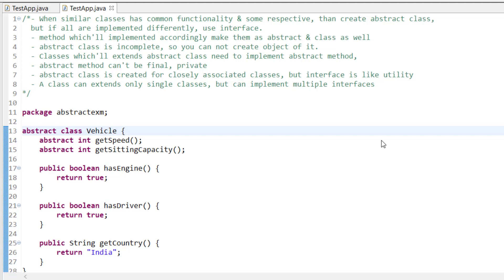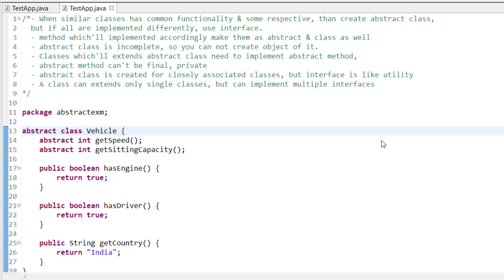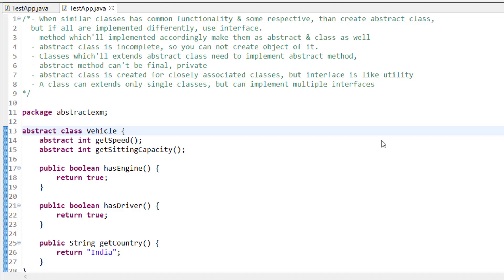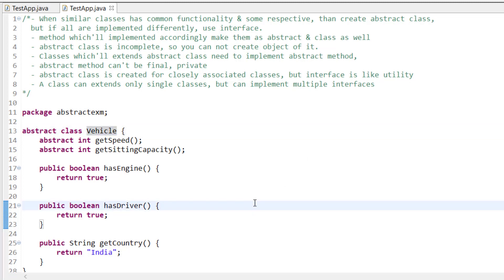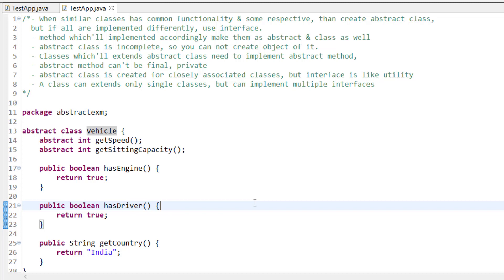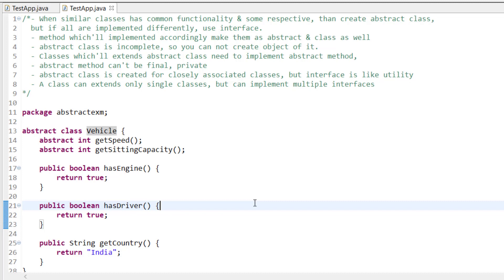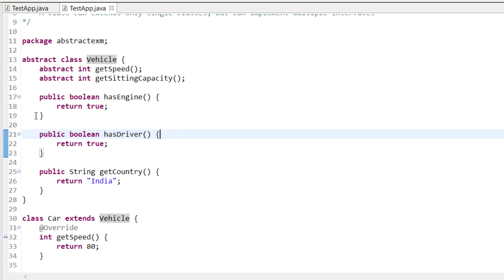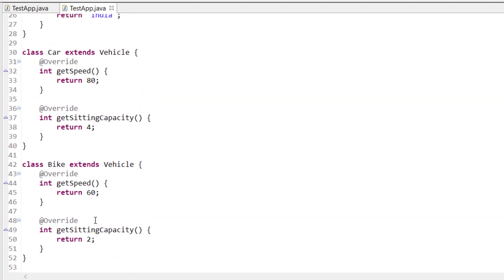Java Tutorials: Difference between Interface & abstract class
interface vs abstract class:
When to use interface & when to use abstract class:

Design difference:
Interface
 - When all functionalities are implemented differently as per different behaviour then choose interface as their interface is different though their behaviour is same.
 - So as far as all classes are following a protocol (behaviour) but way of implemeting is different, choose interface.

abstract class:
 - When some of the functaionalities are same, but some are implemented differently, then choose abstarct classes.
 - So in abstract class, some of the implementation are same for all, but some are other, but in interface, all implementation are different.

Behaviour difference:
 - Generally interface are utility method, which can be implemented by any classes like Comparator, but abstract classes are co-related
 - You can not extends more than 1 class, but you can implement multiple interface, so a

interface in java,
what is difference between interface & abstract class in java,
abstarct class vs interface,
java abstarct class vs interface,
difference between abstarct class vs interface,
abstract class,
when to use interface,
when to use abstract class,
interface,
class,
java tutorial,
coding simplified,
java